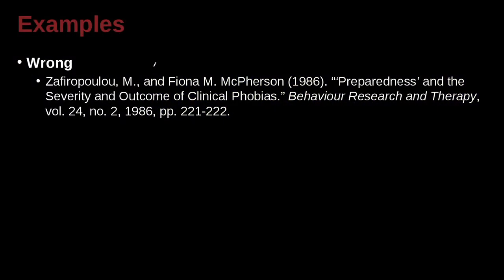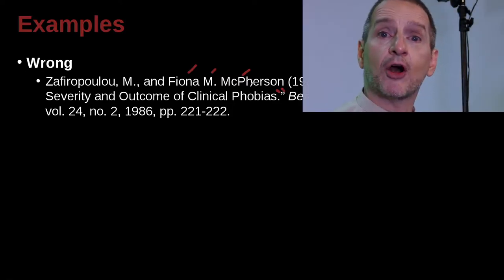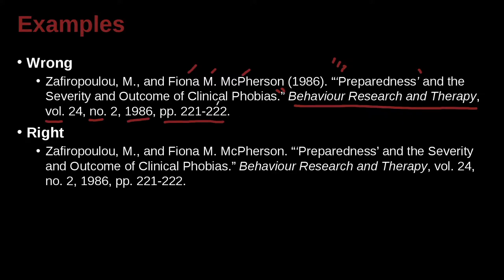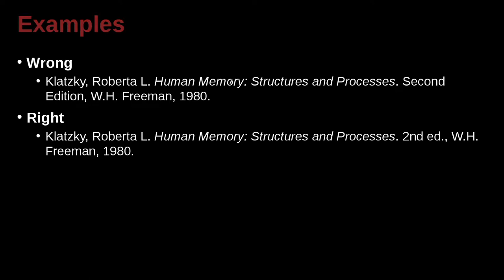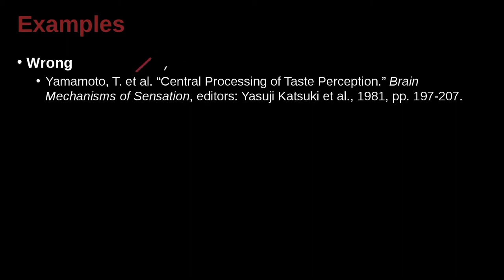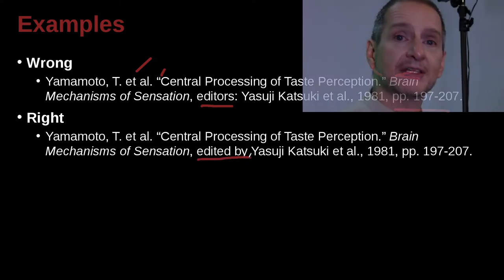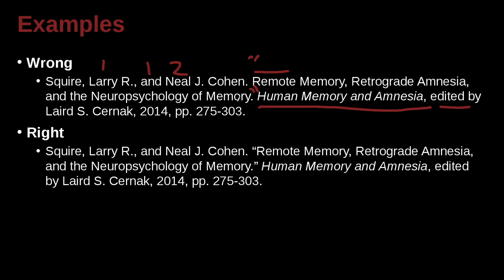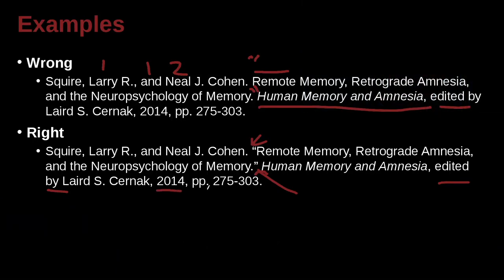Research Writing MLA Unit 9.20 Practice Sentences 3 NG